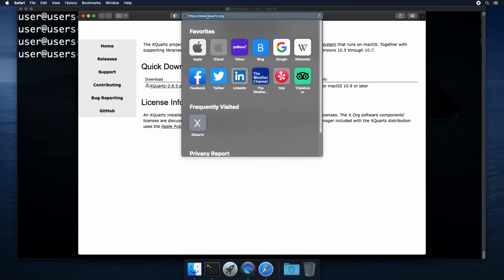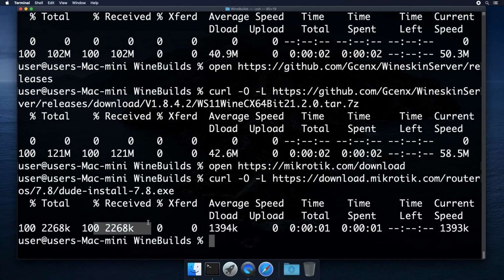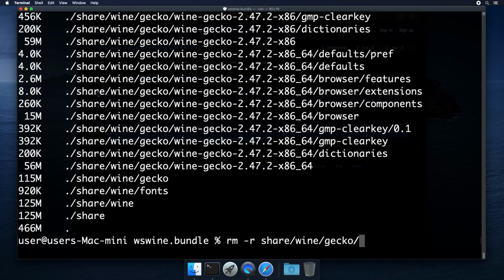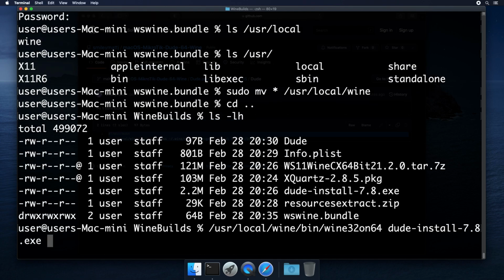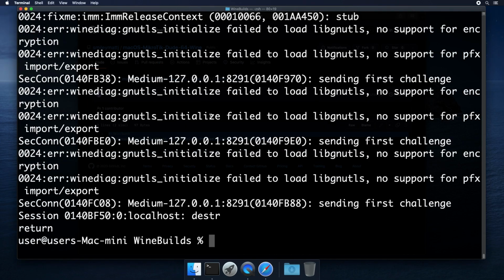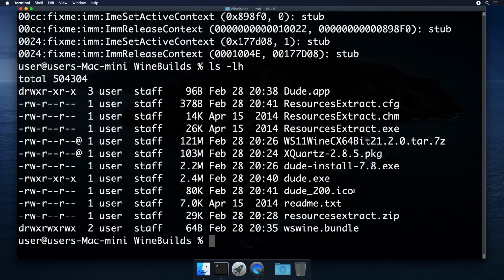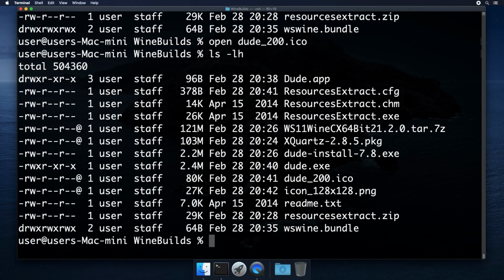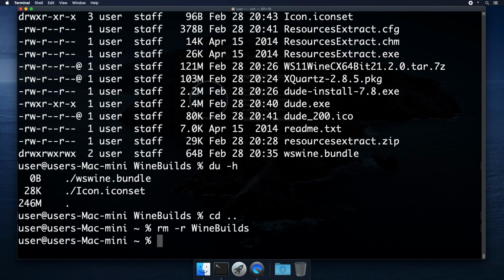Install MikroTik Dude 32bit Client on 64bit macOS Catalina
32bit MikroTik Dude Client running on macOS Catalina (64bit only)

## Create Temp Working Directory ##
mkdir WineBuilds
cd WineBuilds

## Install XQuartz ##
open XQuartz-2.8.5.pkg

## Install Wine ##
open WS11WineCX21.2.0.tar.7z

cd wswine.bundle
rm -r share/wine/gecko
sudo mkdir /usr/local/wine
sudo mv * /usr/local/wine/
cd ..

## Install Dude ##
/usr/local/wine/bin/wine32on64 dude-install-7.8.exe

/usr/local/wine/bin/wine32on64 ~/.wine/drive_c/Program\ Files/Dude/dude.exe

Create Application Shortcut
mkdir -p Dude.app/Contents/MacOS
mkdir -p Dude.app/Contents/Resources

mv Info.plist Dude.app/Contents/
mv Dude Dude.app/Contents/MacOS/
chmod +x Dude.app/Contents/MacOS/Dude

## Extract & Set Icon ##
cp ~/.wine/drive_c/Program\ Files/Dude/dude.exe ./

unzip resourcesextract.zip

/usr/local/wine/bin/wine32on64 ResourcesExtract.exe

open Dude_200.ico

mkdir Icon.iconset
mv icon_128x128.png Icon.iconset/

iconutil -c icns Icon.iconset

mv Icon.icns Dude.app/Contents/Resources/

Install Dude Application
mv Dude.app /Applications/

## Cleanup ##
cd ..
rm -r WineBuilds